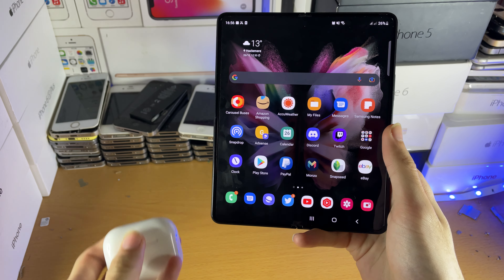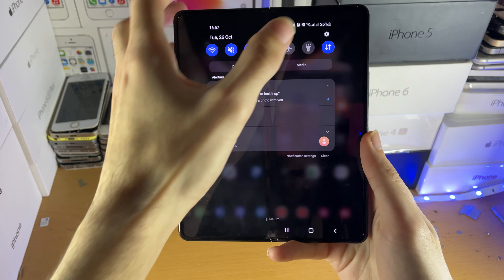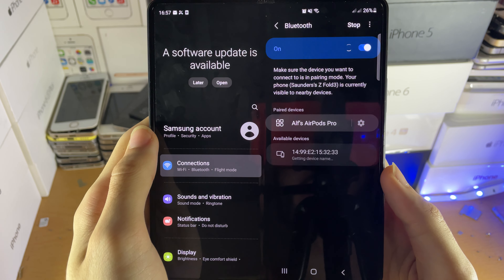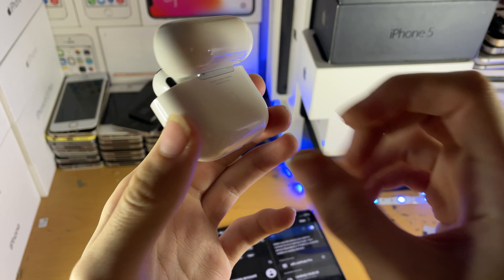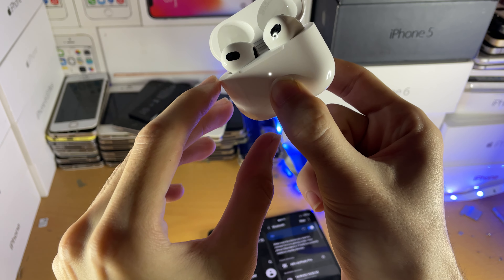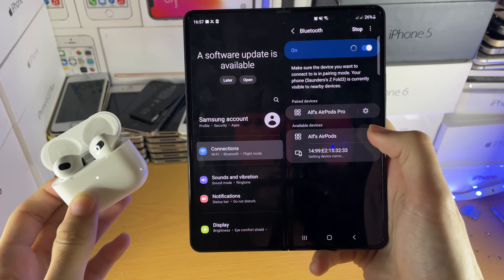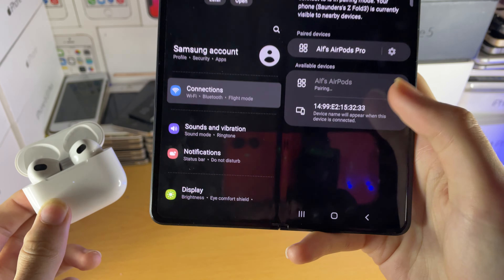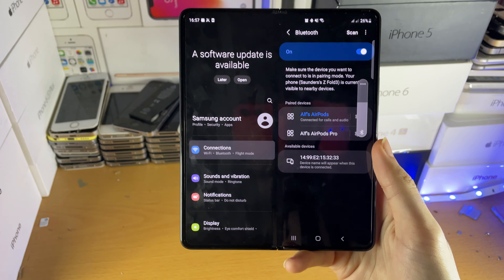How To Connect AirPods 3 to Android Phone or Tablet! [EASILY Pair AirPods with Android]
How To Connect AirPods 3 to Android Phone | Pair AirPods with Android Tablet! Do you own AirPods 3 and want to Connect AirPods 3 with Android phone or tablet? If so, this video is for you! I will teach you How To Easily Connect AirPods 3 to Android in this tutorial. The process is very easy, and it only takes a minute to Connect AirPods 3 to Android device!